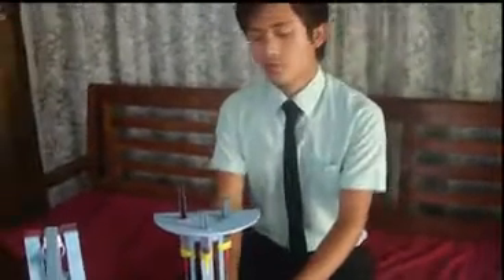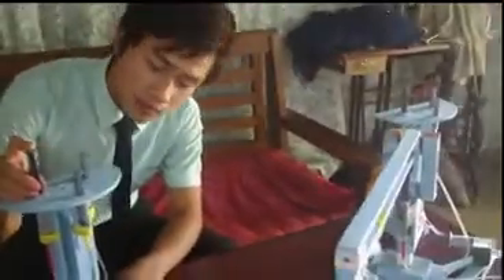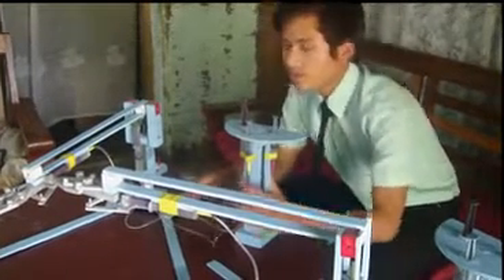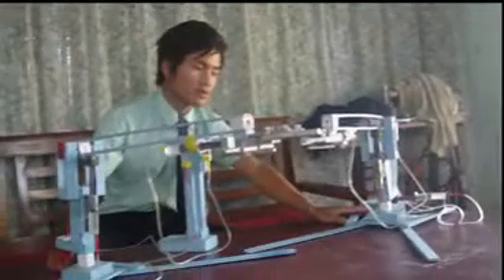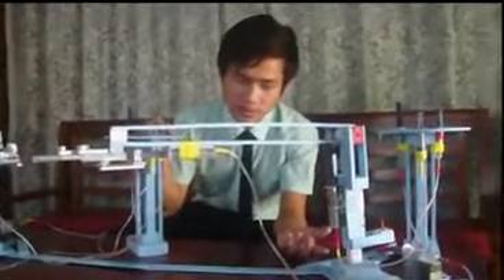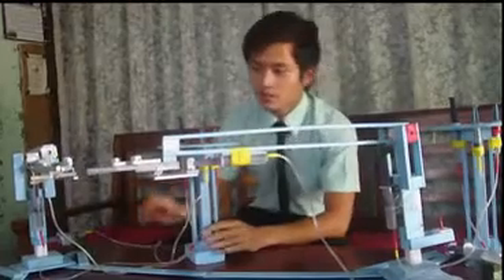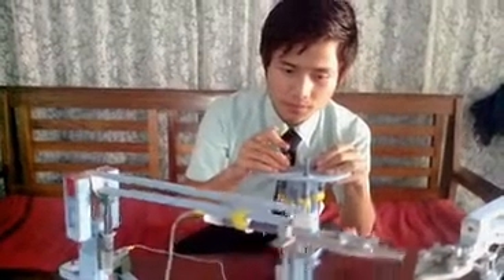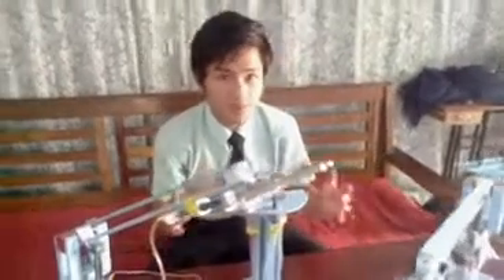Lamminlal Vaiphei in 'Hydraulic Robot Arm' bawlkhia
B.Sc student Lamminlal Vaiphei  in 'Hydraulic Robot Arm' bawlkhia

Lamka, April-19: Lamminlal Vaiphei (20) s/o  Haothianlun & Ms. Lamneilhing of Pengjang village, CCpur district  in 'Hydraulic Robot Arm' bawlkhia a, Class-XI (Science) Physics subject a 'Pascal Law' nuaia 'Hydraulic Lift & Hydraulic Brake' azil tungtawn a bawlkhia hi'n gen hi. Aman tulelin Imphal a DM College of Science ah B.Sc 1st Semester zil hi.

 Lamminlal Vaiphei  in a thil bawlkhiak Robot taktak bangin  gamtang thei a, JCB leh van-gik dopna(Crane) tawh a apaidan(function) kineh mahmah hi. Aman a gendanin kum 2011 in VK Tawna College ah Class-XI zil a, Physics teacher  Sir Thangmuanlal s/o (late)  Dr. Goukhanthang in hoihtak a 'Pascal Law' a sinsak ziakin theory a azil pen practical a bawlkhia hi'n gen hi. Class-XI a zillai in tuabang thil experiment dana bawlkhe dingin theihna leh siamna(knowledge) nei nailou a, Class-XII azil sung in hoihtakin suichian a, practical in khatvei bawlkhe masa hi. Huaipen a teacher uh hilh a, huchi'n College ah student dangte kianga hilhchian dinga sap in om a, Class-XI(Science) student -te lakah aman hilhchian(demonstrate) hi'n gen a, huaizawh in College apan thupiak om bangin student dangte' et dingin College office ah koih in om hi.

 College a a zilkhiakte  tungtawn in  baihlam taka bawlkhiak theih hilou ahihdan genkawm in, paper ah a paidan  dingte gelh masa a, paper a a gelh pen practical a bawlna dingin tamveitak  try a, abawl dek tengin thumna nei masa in lunglut taka bawlzel hi'n gen hi. Kha 1 vel a buaipih nungin akhatveina dingin bawlkhe thei a, abawl masakpen khuam(stand) dingin gua(bamboo) zang a , akingakna(bottom) dingin Lamp plate zang hi.
 Huainung February 2014 vel apan 'Hydraulic Robot Arm' bawlkhiak sawm in kisa nawn a, kha 3 vel a buaipih nungin tunai chin in zousiang hi. Huai Robot Arm ahihleh Multi-Function hi a, a gamtat theihna Degree of Freedom(DOF) mun 3 ah om a, tua munte ah Robot in a khut tangsak(move)in  hihsau thei a, gamtatna in zang thei hi. Cylinder dingin syringe bawm zang a, piston dingin syringe kapna, cylinder khat apan adang zopsawnna dingin syringe gui zang in  Hydraulic Liquid dingin tui(water) zang hi. Robot vanzat(part) dingin sing(wood) zang a, robot pumpi(body)  Joint Connector leh mechanical arm banah design tengteng aman a ngaihtuah khiak hi a, Meghalaya a Class-VI a zilsung in Science tawh kisai a District Level leh Block Level a 1st prize-te alak tungtawn in Science ah lunglutna liantak nei hi'n gen hi.
 Eilak ah student lama siamna sangpipi nei tam mahleh amaute adia hunhoih(opportunity) tamlou in kitaitehna leng tamlou a, tua ziakin siamna a neihte uh taklatna ding hun lemtang neilou uh hi'n gen a, siamsinna lam ah student-te'n maban hoihzaw a neihna ding un thuneitute'n kidemna chi tuamtuam leh kitaitehna chituamtuam sai poimawh hi'n gen hi. Competition ziakin mite thanuam uh a, student-te' leng competitive minded uh hi'n gen hi. Class-XI a siampen hikei mahleh tupguhna a neih ziakin Hydraulic Robot Arm' bawl khethei hi'n gen a, student tamzaw in  i zilte practical a sepkhiak kisawm lou in, percent sangtak a zawhkhiak nung inleng theihna giltak tawh ki-omlou chi hi.

Christian hihna ah mahni mimal adia lamzanna  dingin Pathian phawk a, student-te'n leng kuhkalna leh theihna hoihtak tawh laizil a poimawhdan gen hi.

~Manipur Express | April 20, 2014 (2nd Headlines)

link: